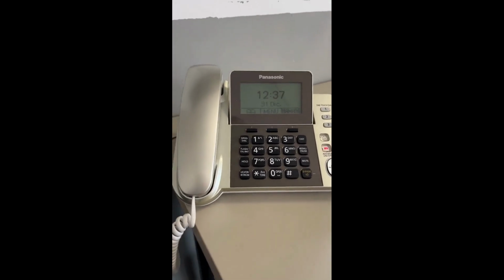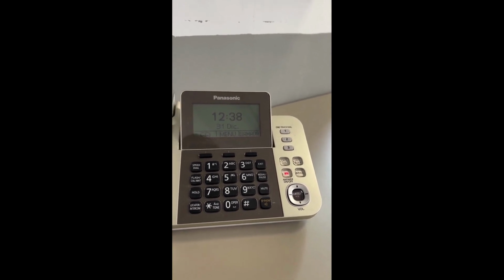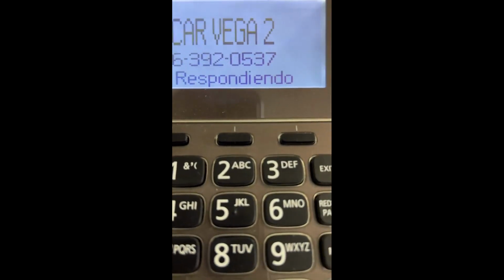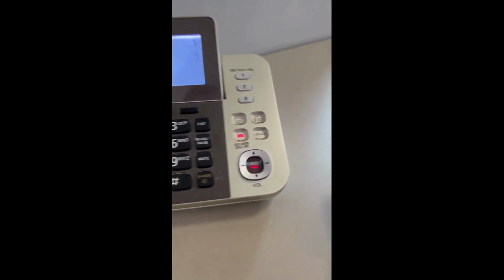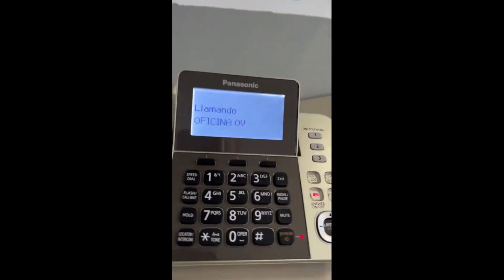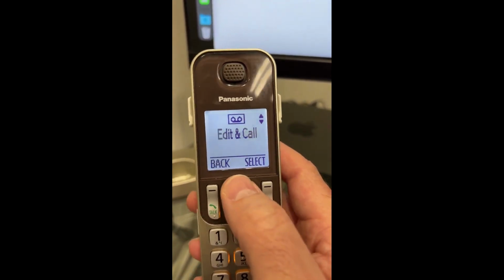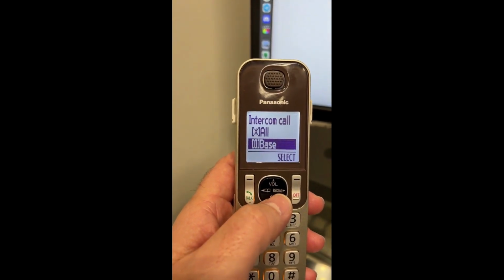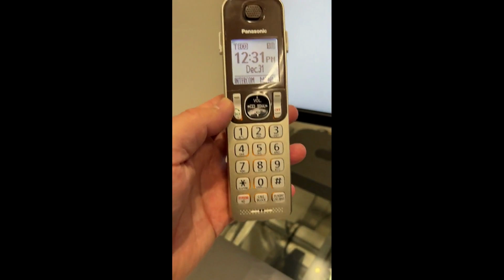🔥 Panasonic Office Phone Sysmte Review! ✅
*PANASONIC Corded / Cordless Phone System with Answering Machine and One Touch Call Blocking – 2 Handsets - KX-TGF352N (Champagne Gold)*

✅👌x❣️

✅Easy to Use : Phone Base 3.4 inch high contrast LCD easily adjusts back and forth for maximum readability; Illuminated keypad & buttons are easily seen in any landline telephone lighting conditions
✅One Touch Telephone Call Block Register up to 250 numbers with one touch Call Block on base unit & cordless handsets; Compatible with Hearing Aid T Coil (TIA 1083 Compliant); Optional Range Extender
✅Enhanced cordless phone Sound Quality : noise reduction automatically suppresses background interference while enhancing voice tones for clearer conversation on the base unit & cordless handsets; Base unit dimensions (W x D x H) 8.7 x 6.4 x 4 inches; Handset dimensions (W x D x H) 1.8 x 1.1 x 6.6 inches; Charger dimensions (W x D x H) 2.8 x 2.8 x 1.5 inches
✅Built In Baby Monitor : A monitoring cordless handset in the baby’s room sends an immediate alert to the phone system’s base unit and any landline phone or cell phone; Number of phone Lines 1
✅Powerful phone Battery Backup : With a charged cordless handset in the base unit, Enjoy up to 7 hours of talk time when the power goes out; Power source 120 Volt AC, 60 Hz